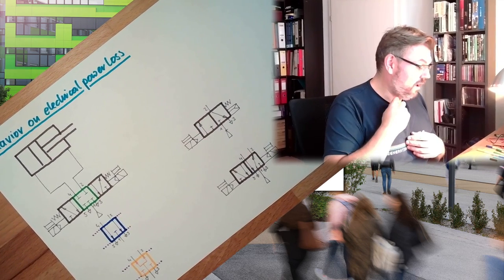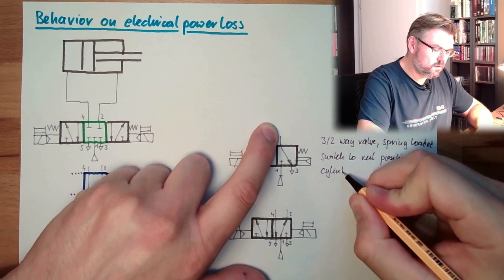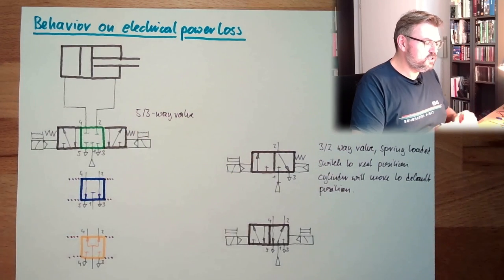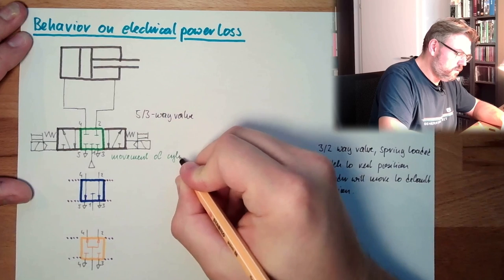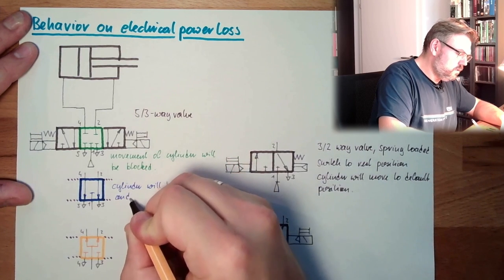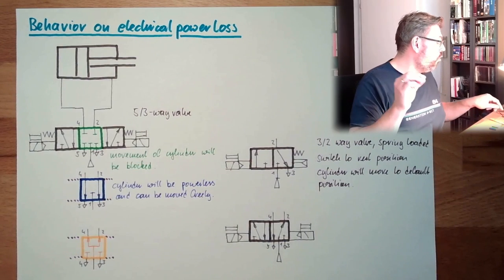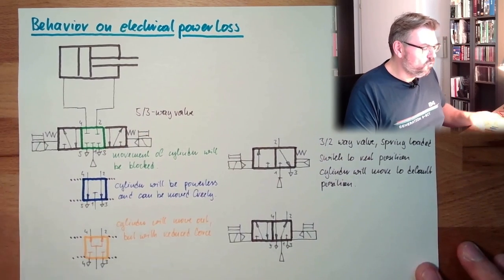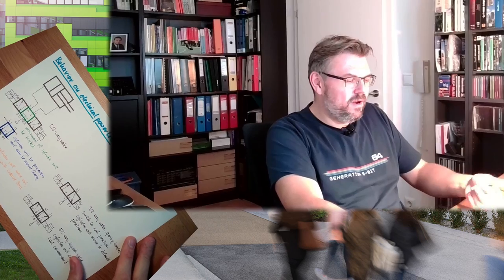EPneu 06: Electric Power Loss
In this video we will learn how to deal with electric power loss. Since electricity cannot be stored this is a topic in electrically controlled pneumatics/hydraulics.